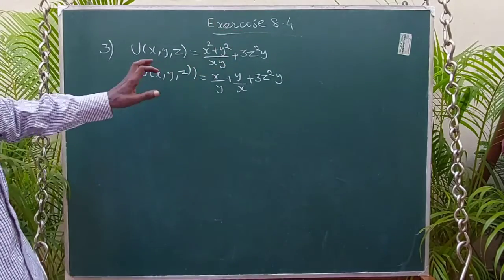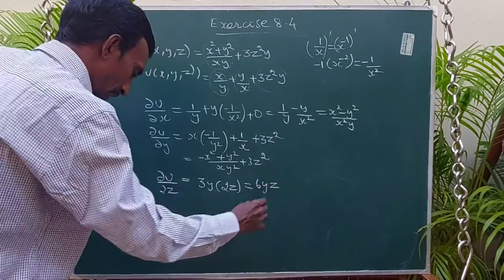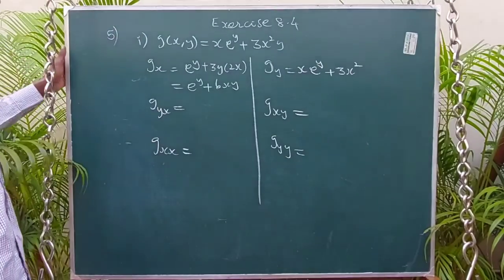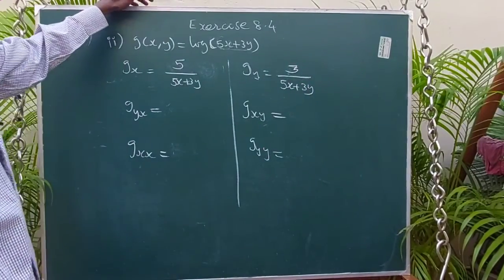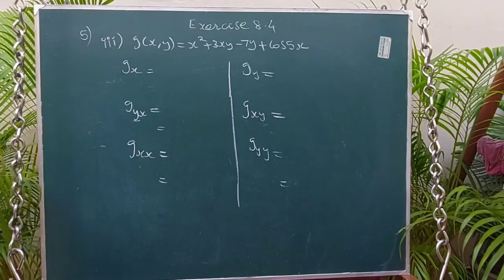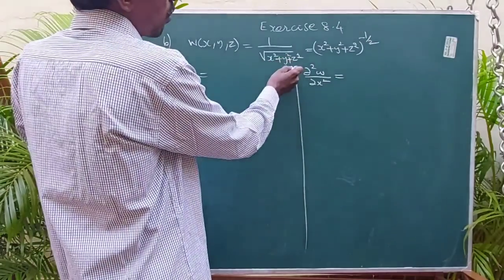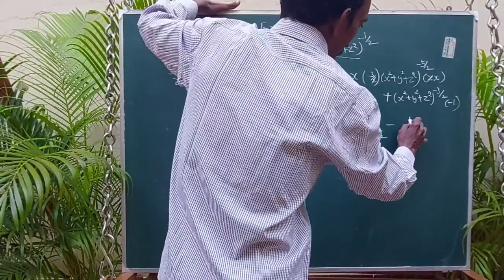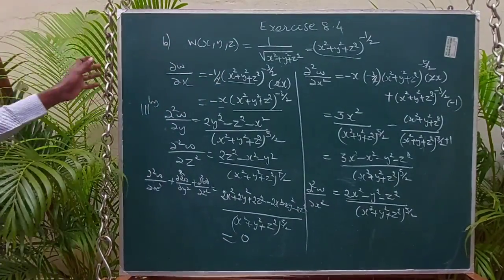CHAPTER8|EXERCISE 8.4|QS 3-6|12TH MATHS |ENGLISH |MATHEMATRIX BENI|PARTIAL DERIVATIVES